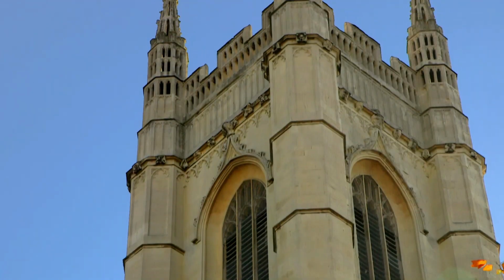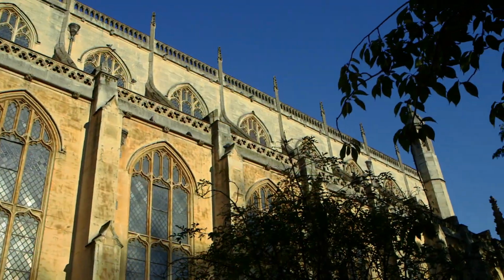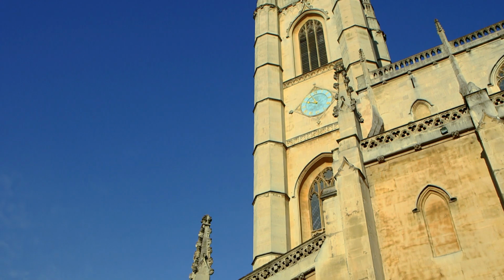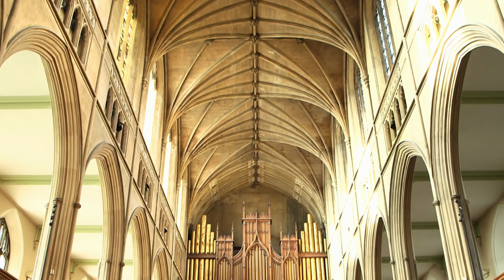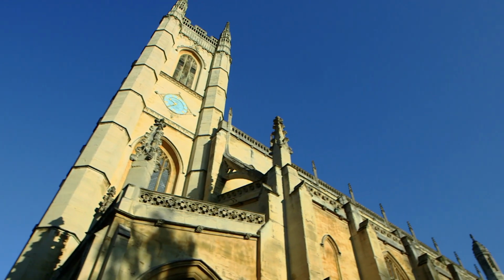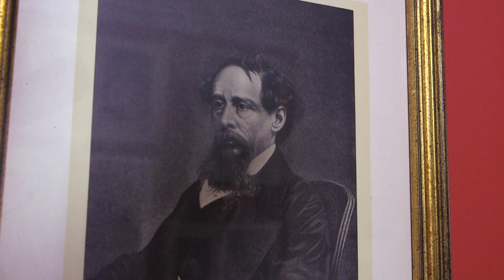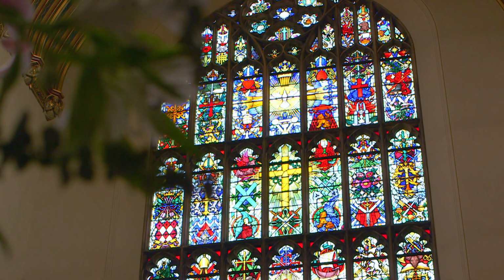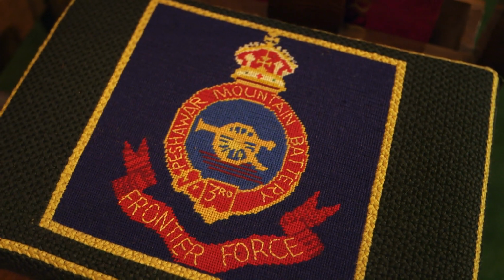St Luke's Church | Chelsea's Gothic Revival Church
A Grade I listed building, consecrated in 1824. Known for being where Charles Dickens got married as well as many others.